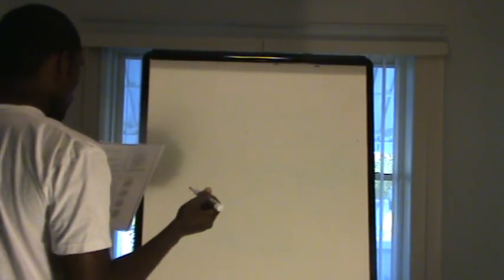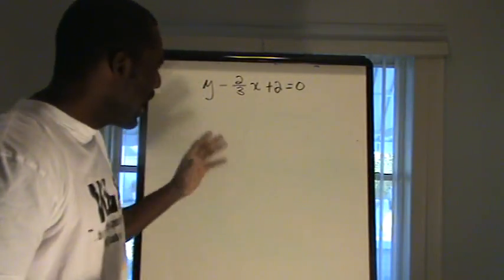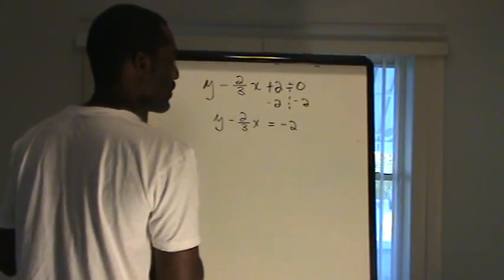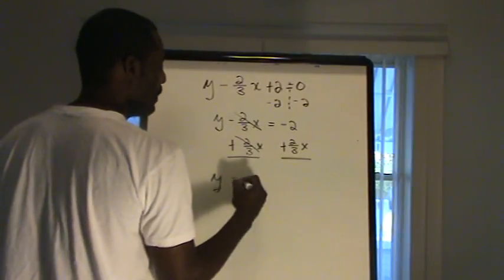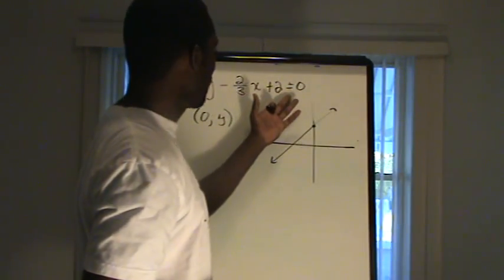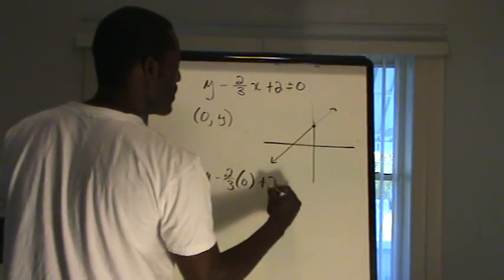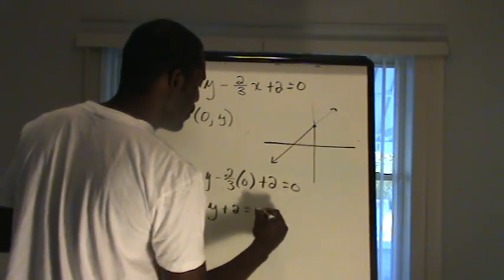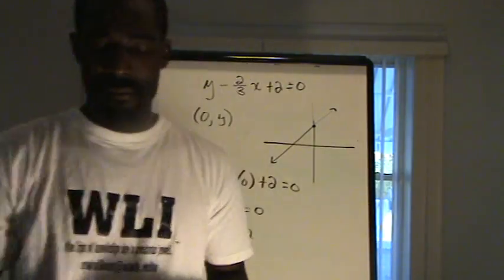Graphing Linear Equations for the Exit Exam (d)